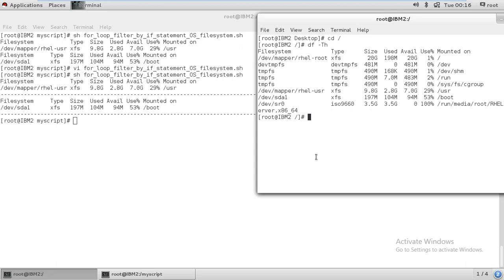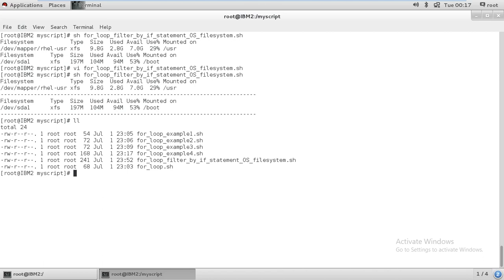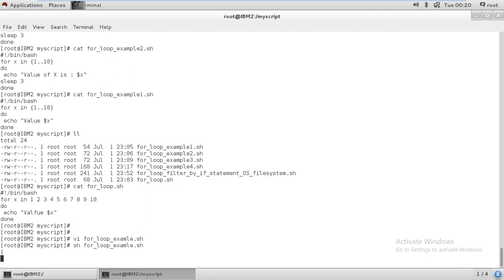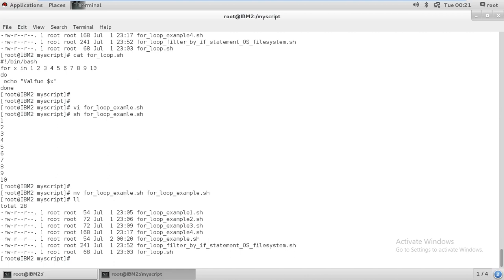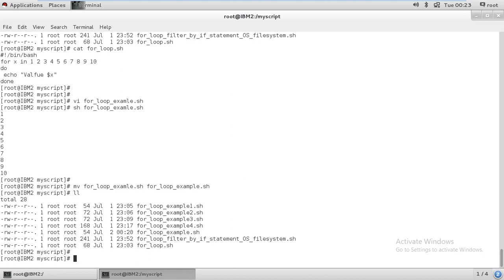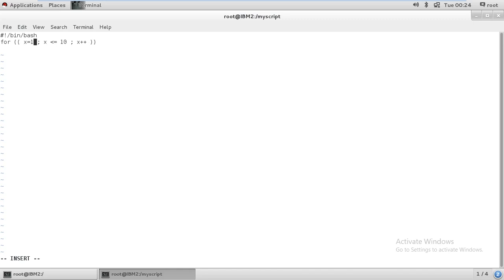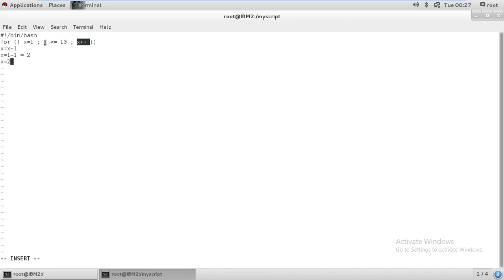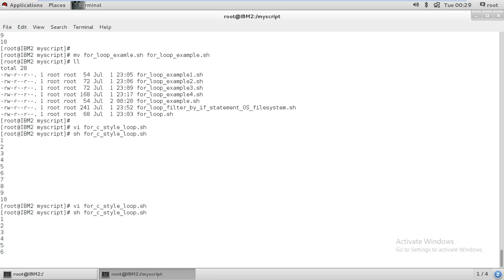How to write a script based on c style for loop for a mathematical operation ?